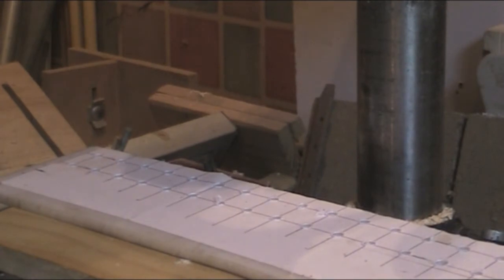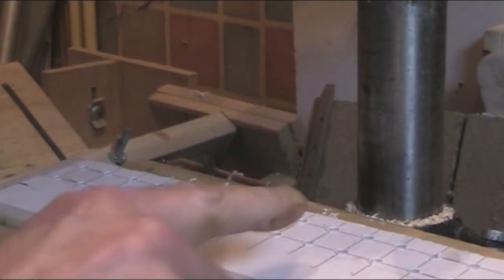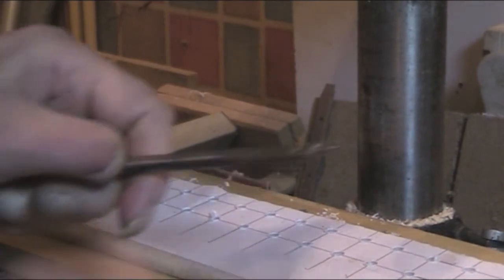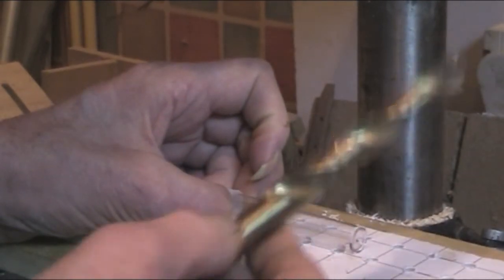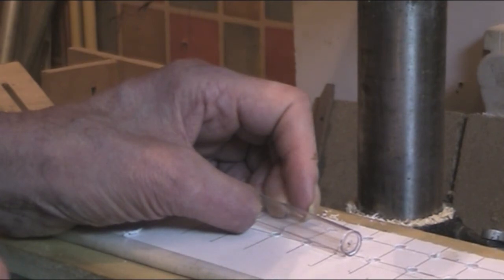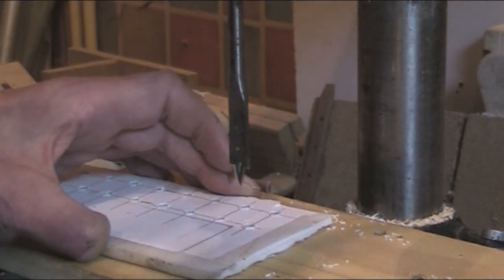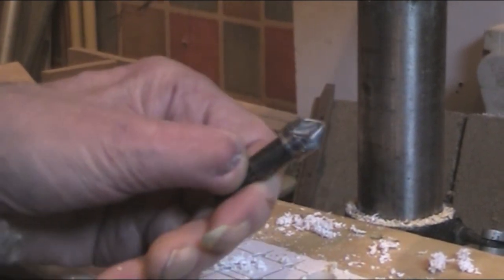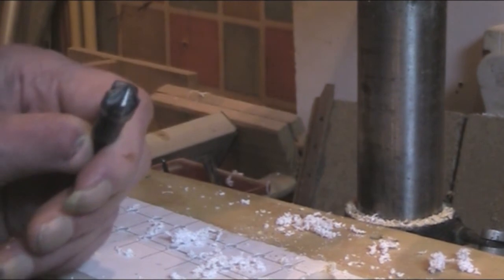Use What You Have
I had to drill 95 holes for my storage solutions video, and had some problems
I liked the storage tubes so much i wanted to drill a further 34 holes for diodes and transistors in another drawer, so this time i'll show you how i did it.